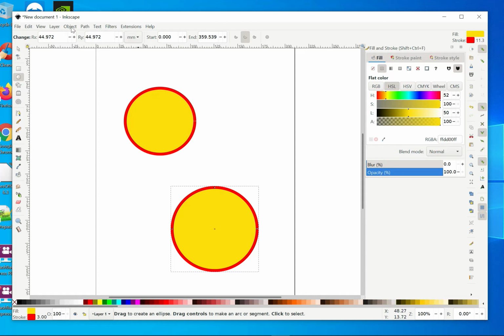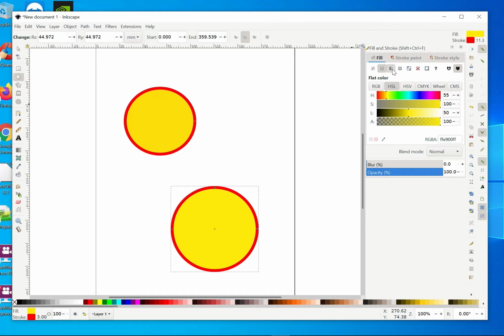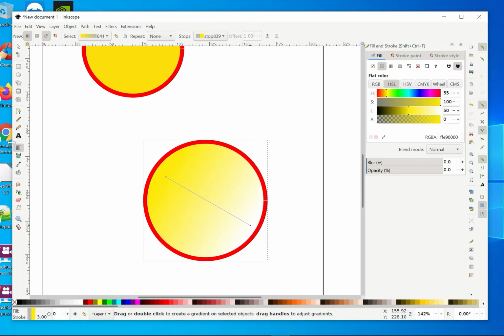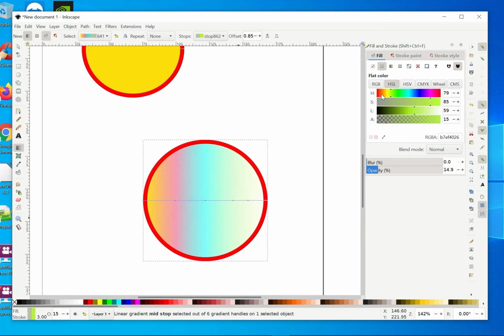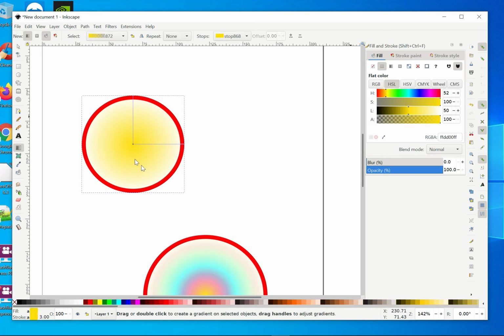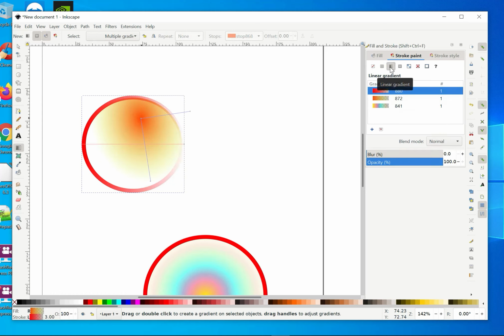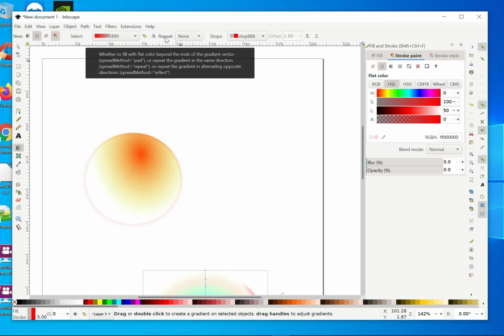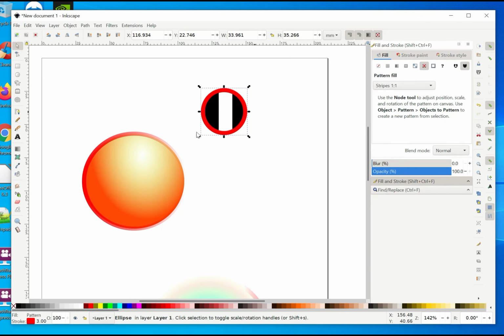How to use Gradients in Inkscape 1.0. 2020. Inkscape Tutorial, Inkscape Lesson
How to work with Gradients in Inkscape.  Inkscape Tutorial, Inkscape Lesson